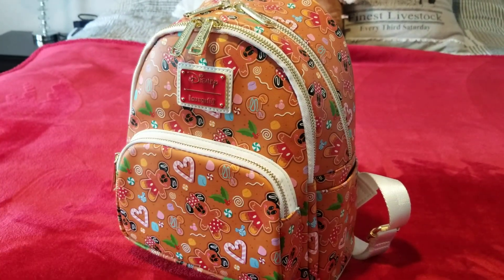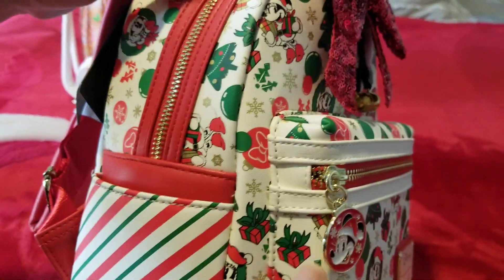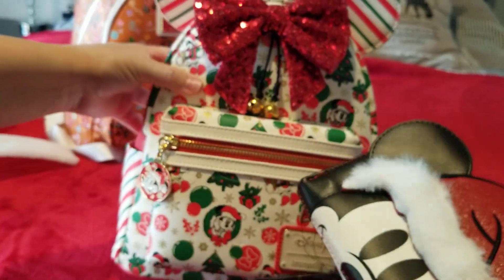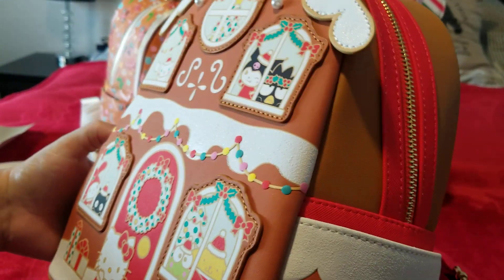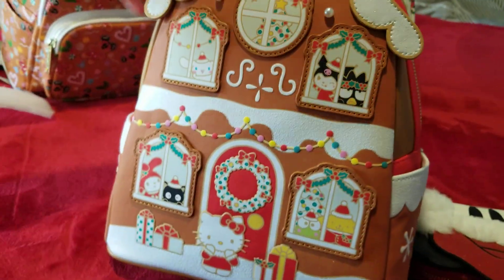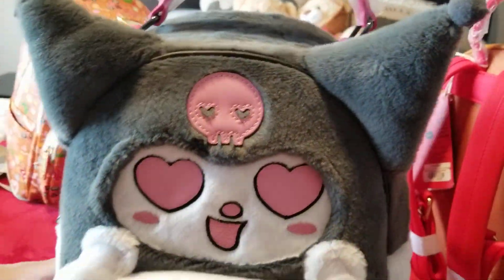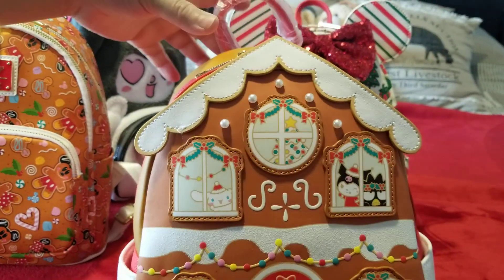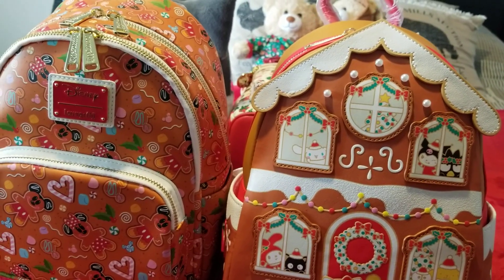Minnie Mouse Christmas loungefly, Sanrio Hello Kitty Gingerbread House and Kuromi Heart Eyes Cosplay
A Christmas delivery arrived just on time to dress merry for the season. Inside is the Disney Minnie Mouse Christmas loungefly (Amazon exclusive), Sanrio Hello Kitty Gingerbread House loungefly (boxlunch exclusive) and Kuromi Cosplay Heart Eyes Figural mini backpack! This is my favorite holiday and now I'm ready for it. What special items do you enjoy wearing during the fall and winter?